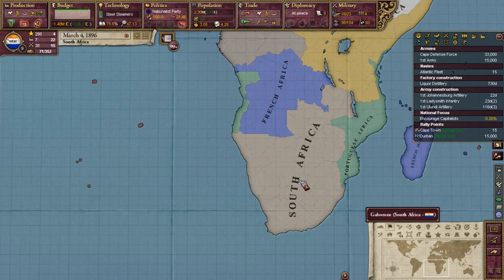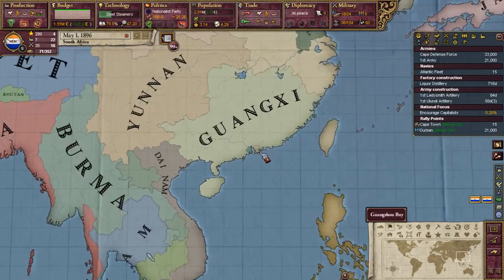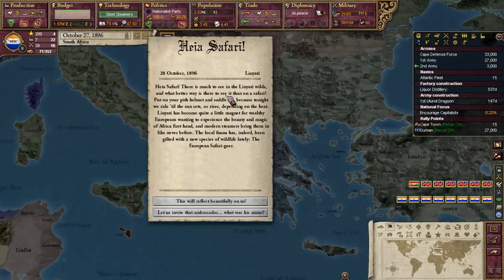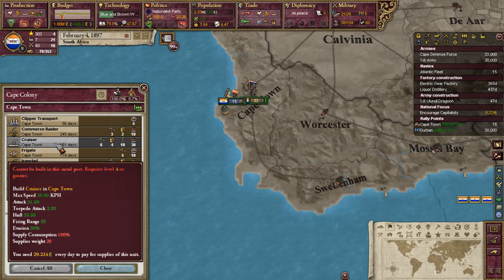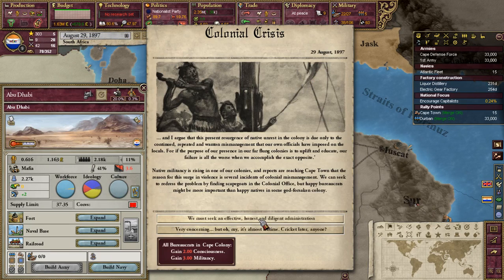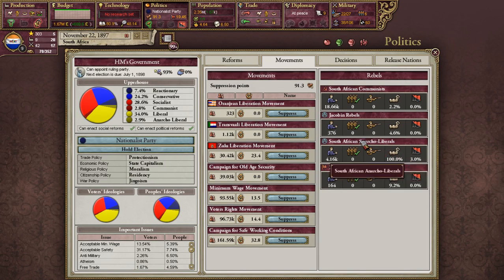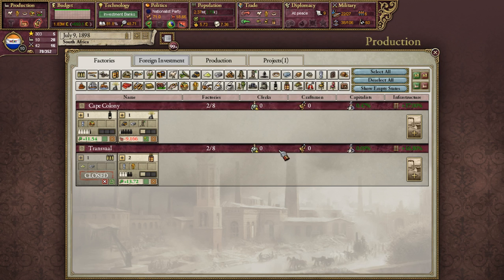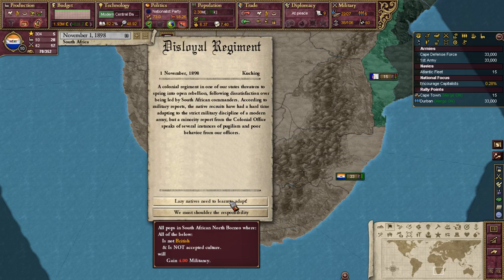Victoria II HOD: South Africa - Ep. 18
Lets play Victoria II Heart of Darkness as the releasable nation South Africa.